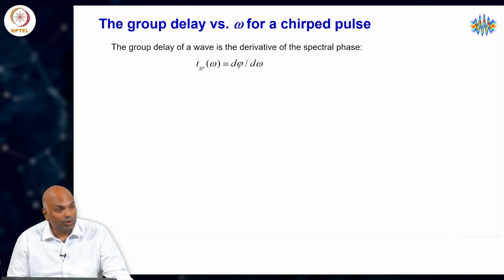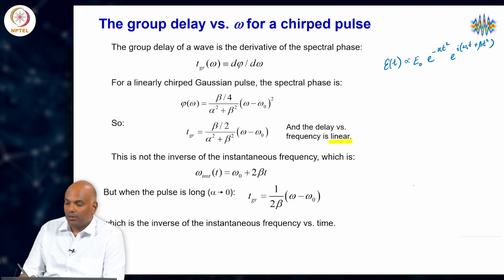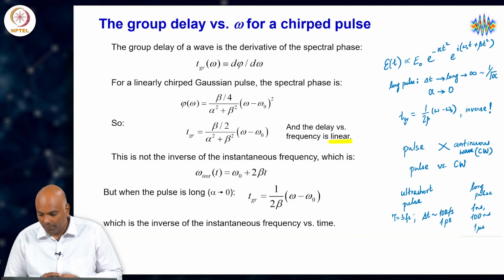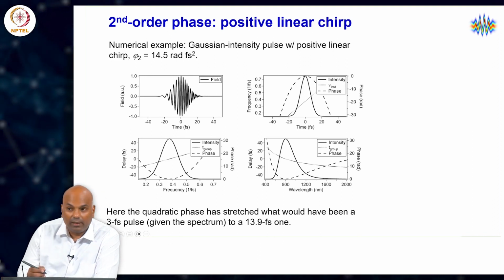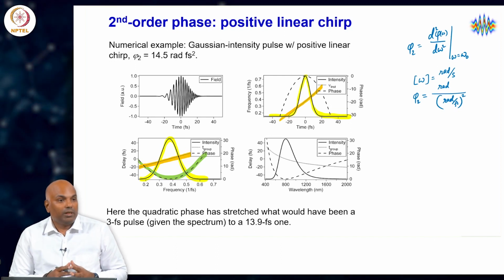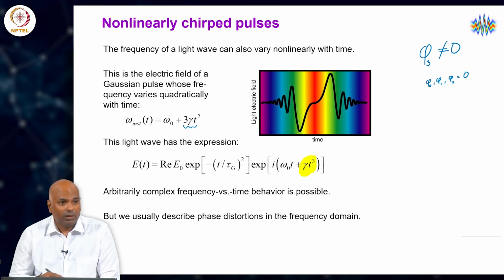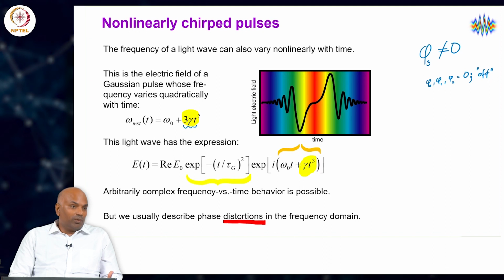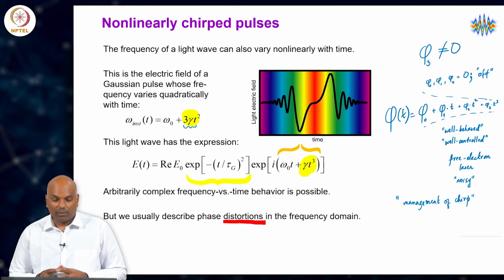Group delay, nonlinearly chirped pulse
We derive an expression for the group delay of a linearly chirped Gaussian pulse. We subsequently introduce nonlinearly chirped pulses.